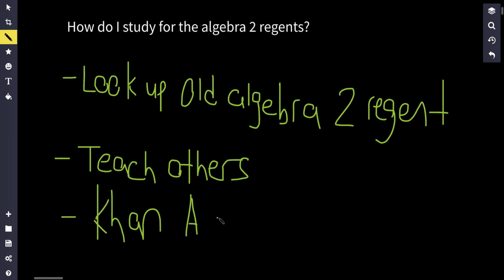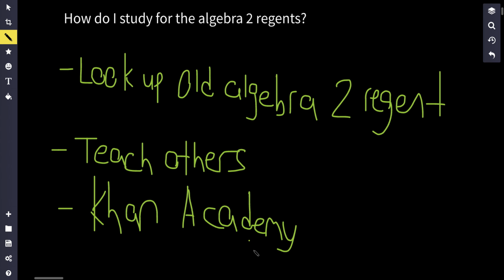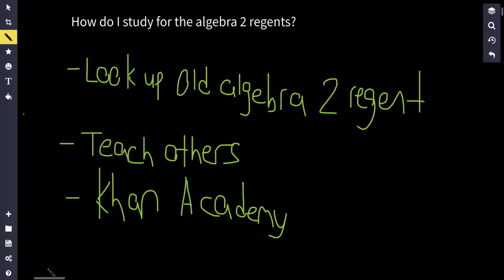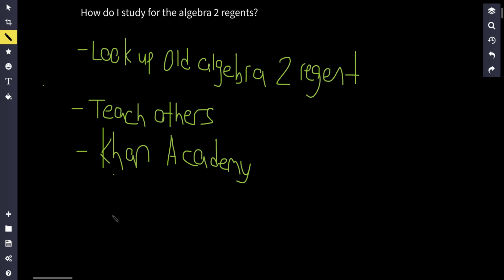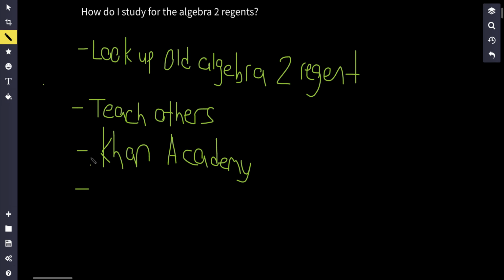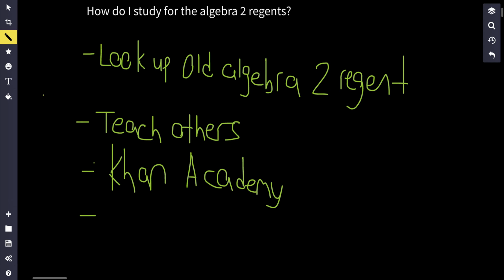How to Study for the Algebra 2 Regents